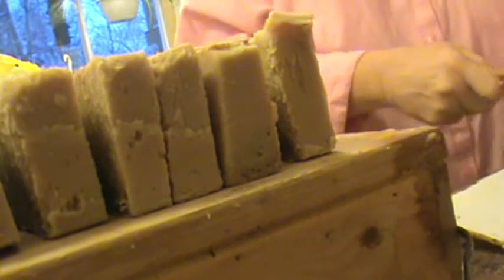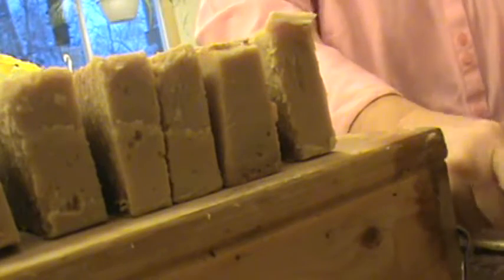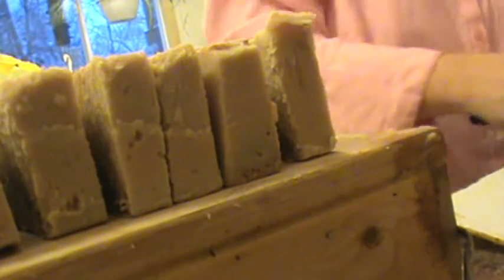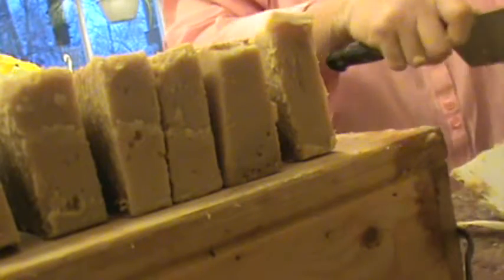Nancy Today: Cutting Soap (soap 495)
Cutting soap